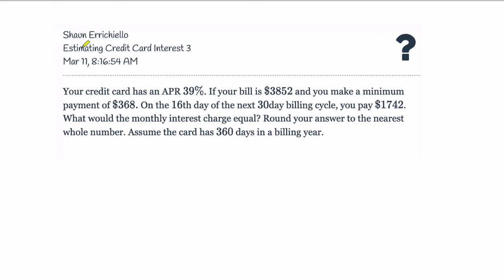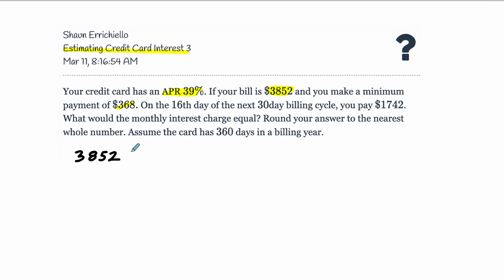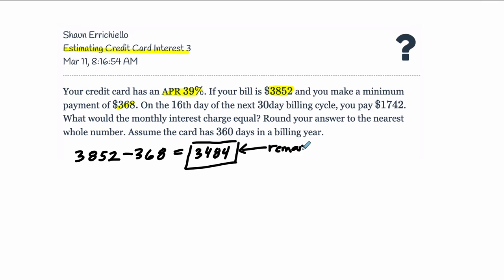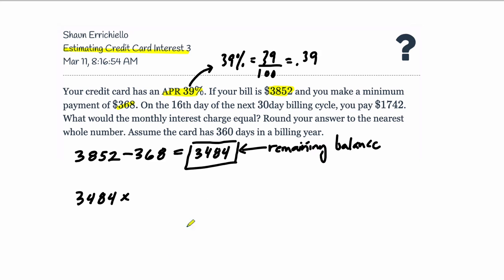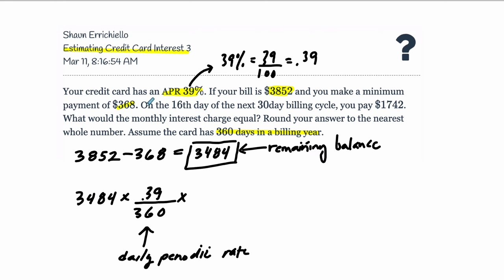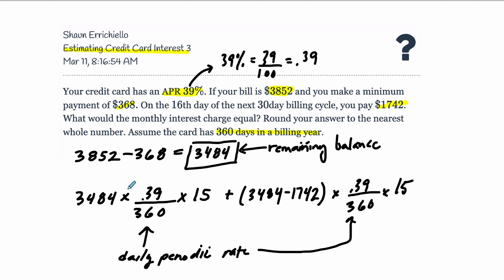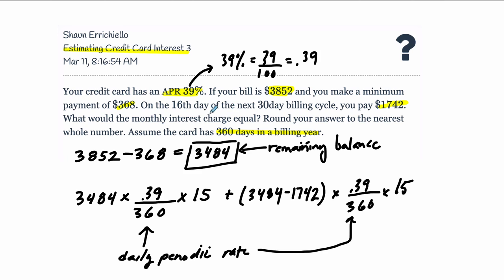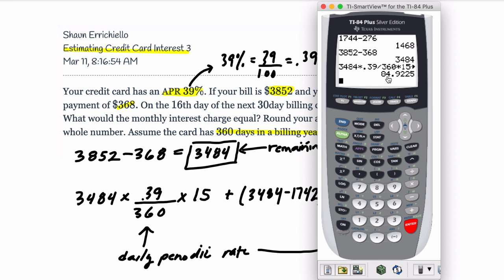Estimating Credit Card Interest 3